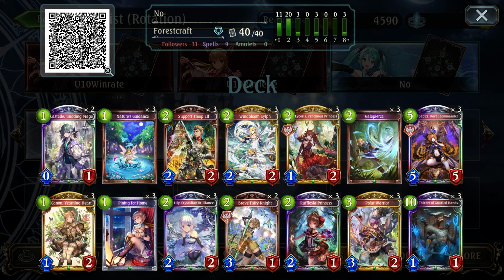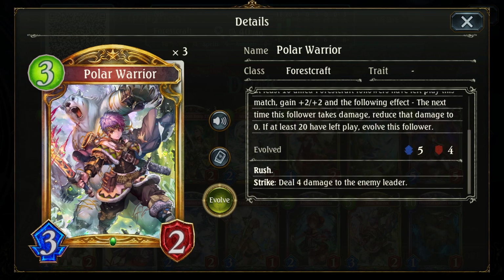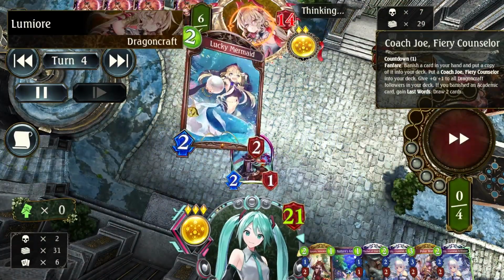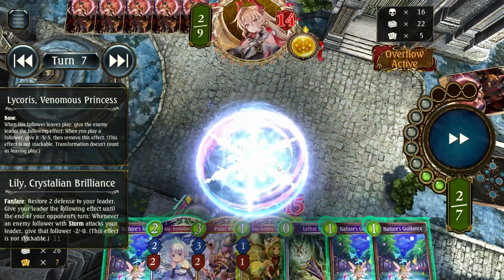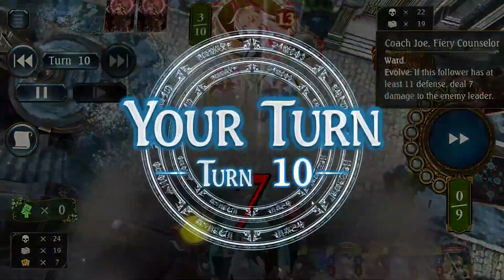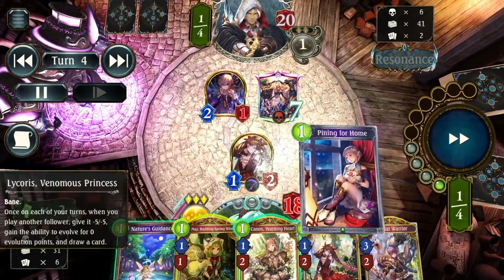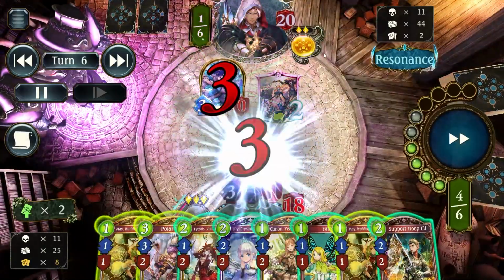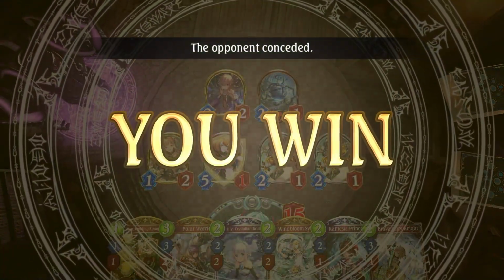No Forest, It's So Bad I Love it | Shadowverse RL Meme Gameplay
I never felt so good sabotaging my opponents, 10/10 deck